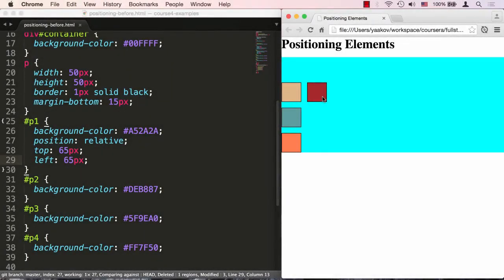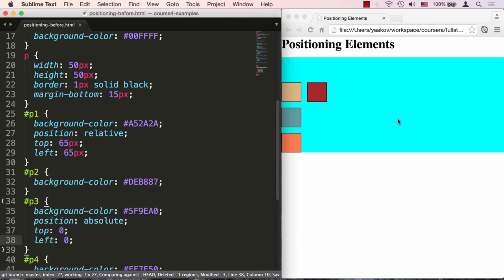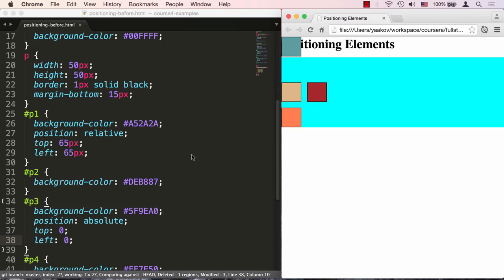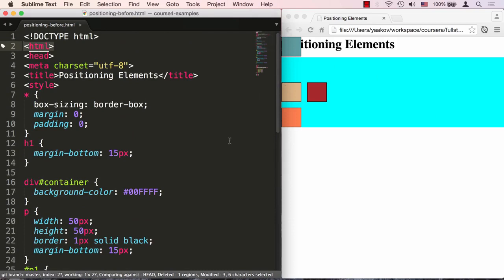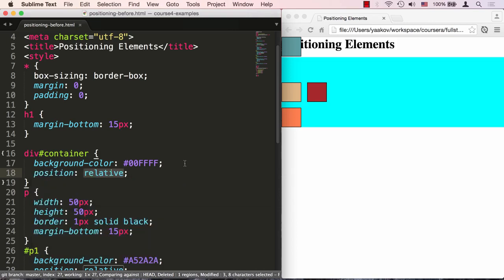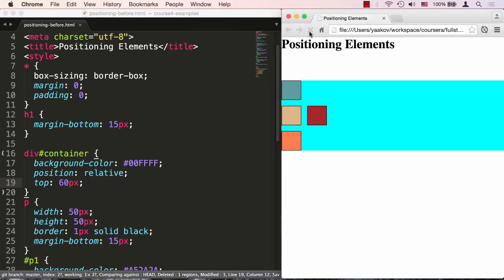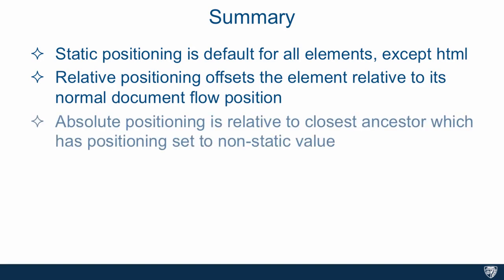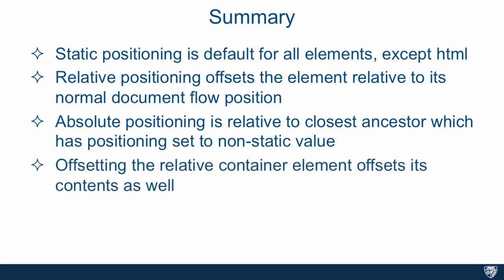Lecture #22 || Part(2): Positioning Elements by Floating : web development tutorials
🌟 Welcome to Lecture #22 of our comprehensive Web Development Tutorials series! 🌟

In this highly informative session, we dive deep into the world of element positioning, a fundamental skill for any aspiring web developer. Join us as we explore the first part of our two-part series on Relative and Absolute Element Positioning.

Understand the core concepts of relative and absolute positioning.
Learn when to use each positioning technique for optimal web layout.
Practical demonstrations with real-world examples for better comprehension.
Tips and tricks for troubleshooting positioning challenges.
Get ready to take your web design skills to the next level!
Whether you're a seasoned developer looking to enhance your skills or a beginner taking your first steps into web development, this lecture is tailored to benefit you.

🚀 Ready to become a web development pro? Let's get started with Relative and Absolute Element Positioning in Lecture #22! 🚀